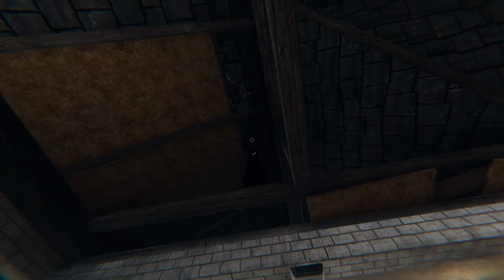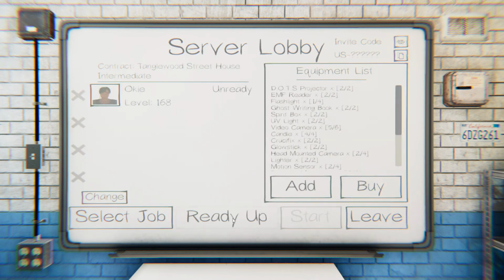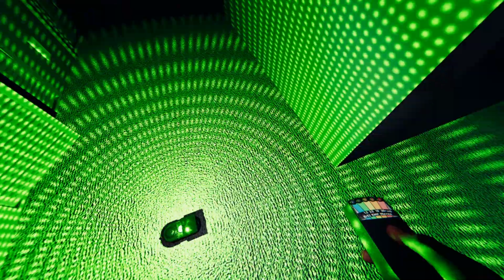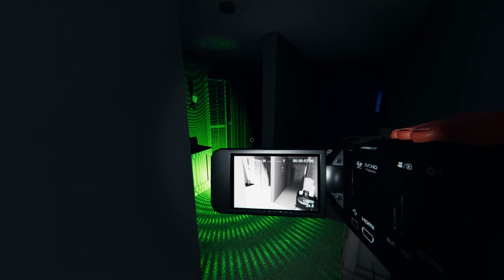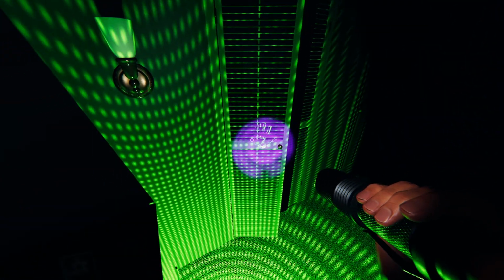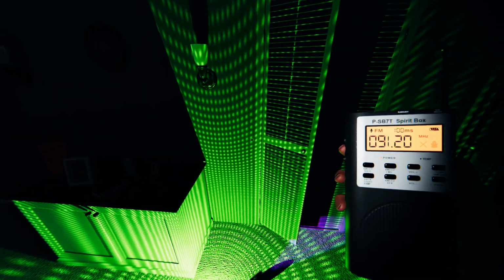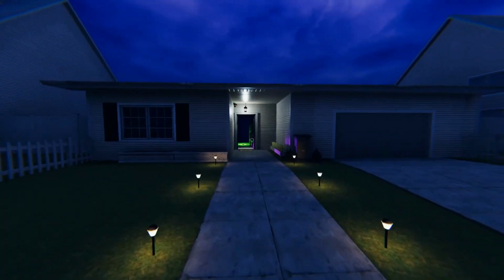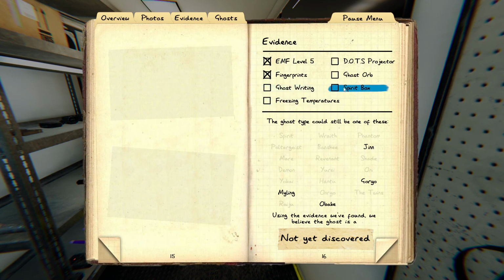How to Speedrun Phasmophobia (Tutorial)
Hello! I realized that some people might want to know how I do my speedruns, so this is a small video explaining it in a simple way. :) (links below)

If you want to watch me speedrun on stream, I stream here and on twitch occasionally. My weekly stream schedule is in my discord server, but in the meantime, consider following my twitch!

(with Brekka)